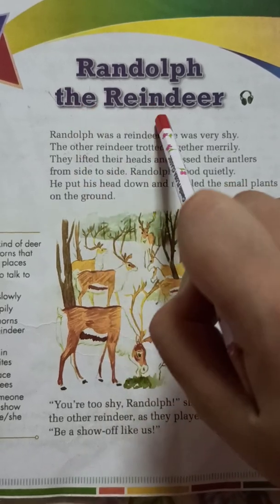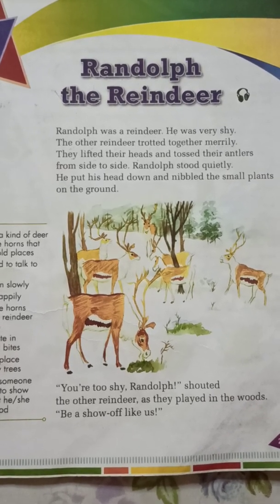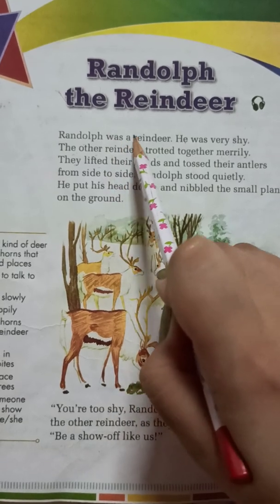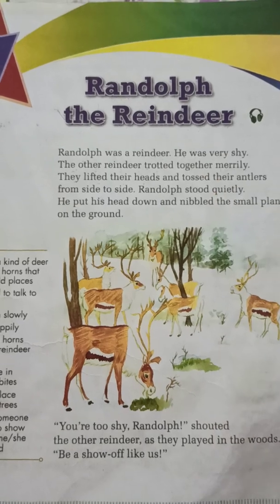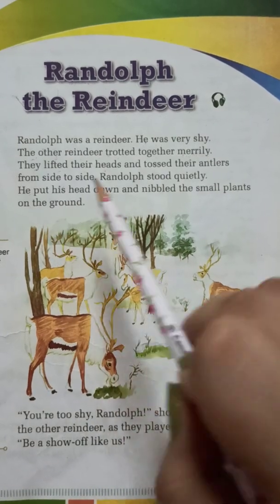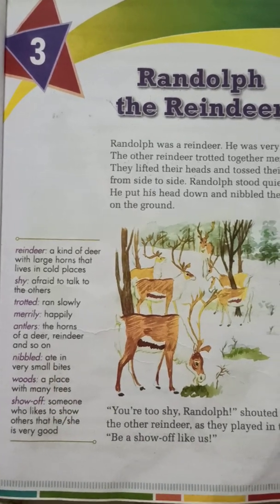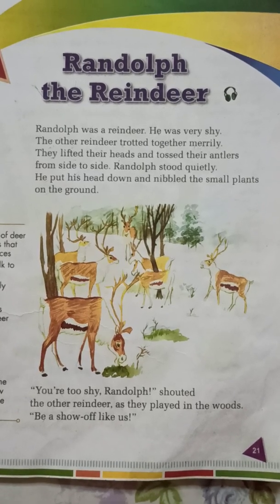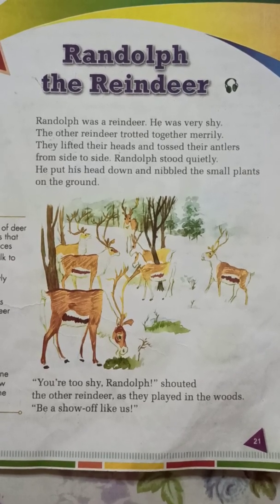Randolph the Reindeer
Class 2 English. Gul Mohar Reader.